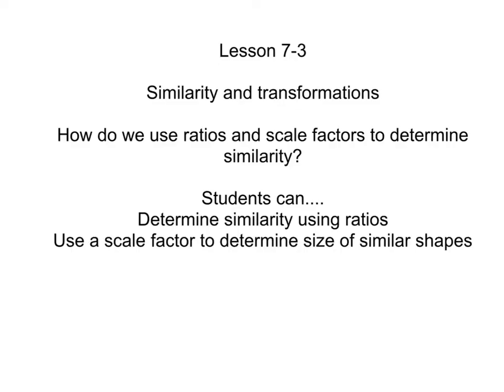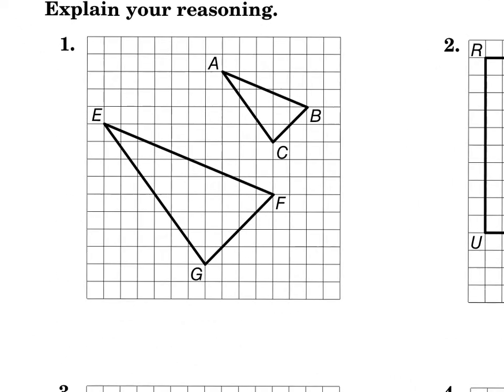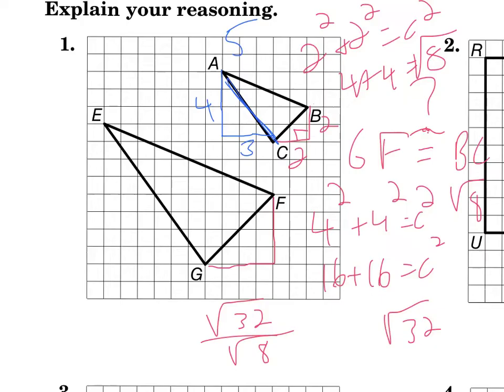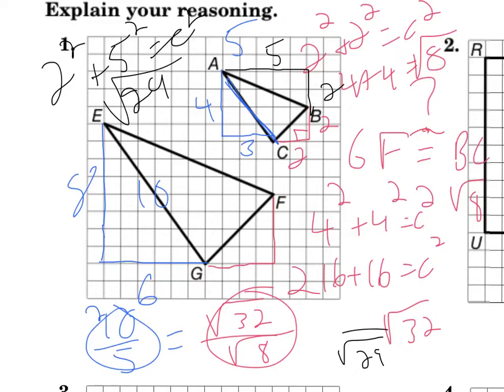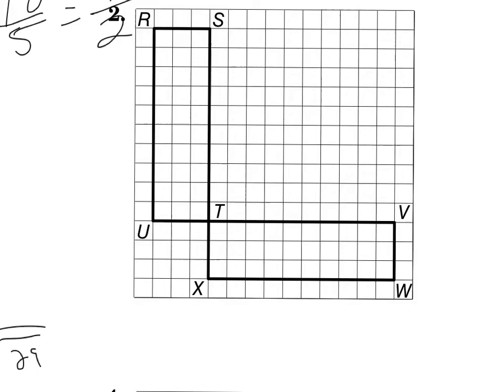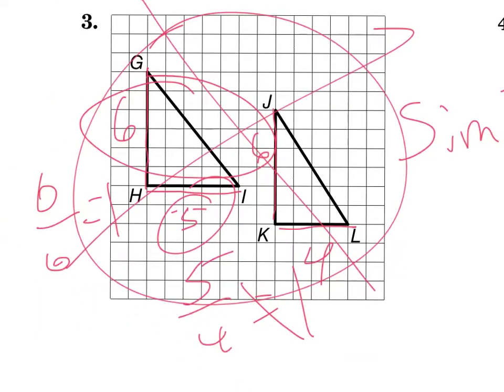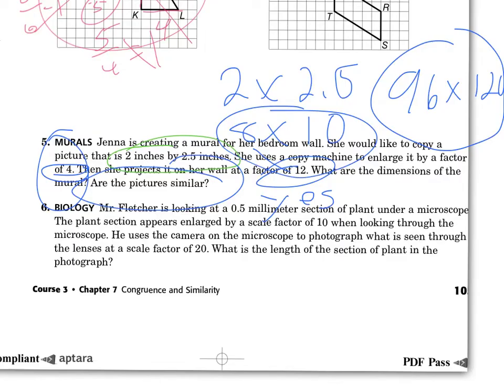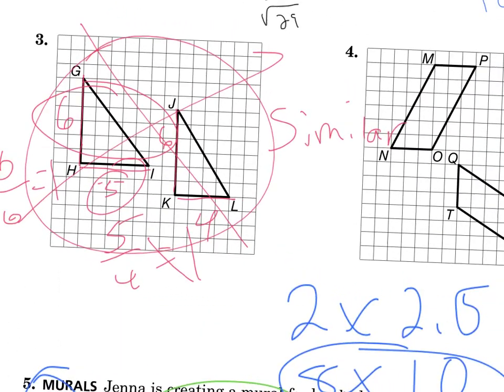lesson 7-3 similarity and transformations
How do you show similarity using transformations? Check it out!!!